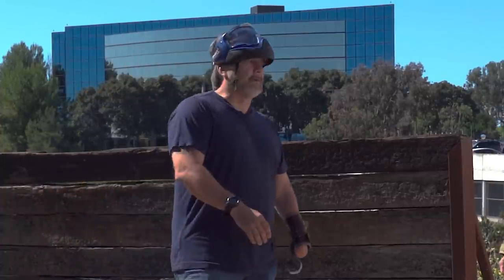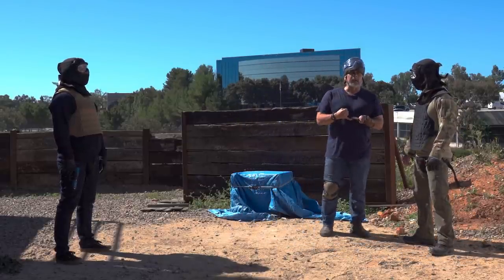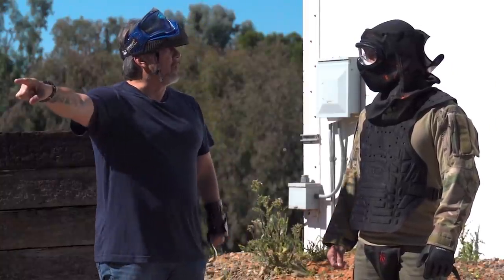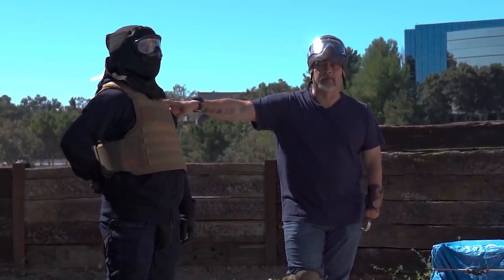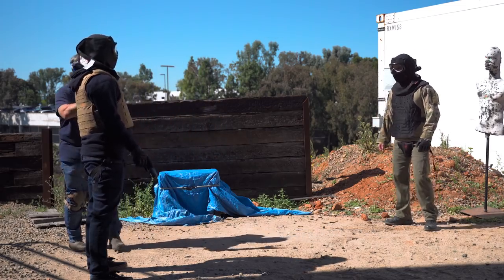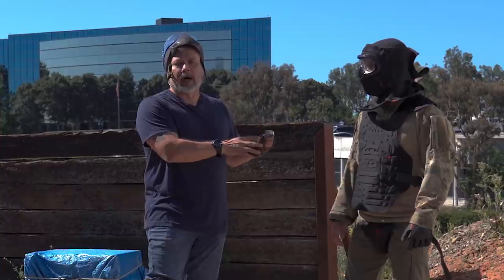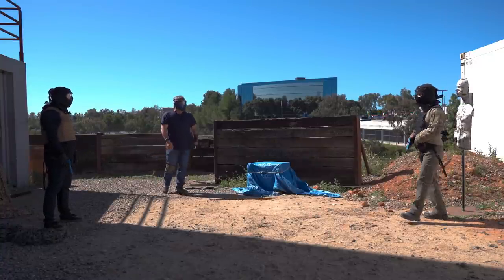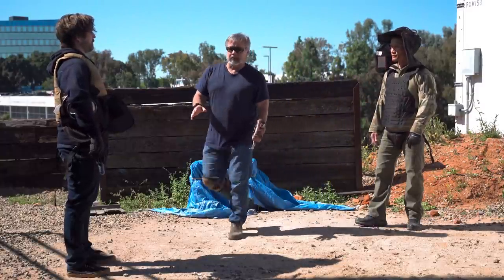Quick Draw Theory for Self-Defense with Navy SEAL Toshiro "Tosh" Carrington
Former Navy SEAL, Toshiro "Tosh" Carrington, talks about the quick draw for self-defense.

We notice a lot of concealed carriers obsess over having a quick draw, so much so that the majority of their practice revolves around fast draw speed.

While having a really fast draw is a great tool to have in your toolbox (and we recommend everyone develop a fast draw), if you train for self-defense, there is so much more one should learn, practice, and obsess over rather than draw speed.

Getting your gun in the fight is important, and perhaps because of this, many shooters prioritize quick draws, or maybe because it looks cool on social media.

However, in many real-life incidents, criminals already have the jump on their victims, i.e. criminals may have a gun pointed at you already, while your gun is still concealed and holstered.

In these situations, it's unlikely that raw draw speed will help much. In fact, a child with gun who has no training whatsoever can shoot a concealed carrier dead before that person has a chance to draw.

When a criminal already has a gun drawn on you, the odds are in the criminal's favor. It's vital that concealed carriers think and train beyond having fast draws.

What can a concealed carrier do to change the situation and stack the odds in their favor? This will be a topic for another video.

For now, take this video as food for thought and evaluate your goals and your training.